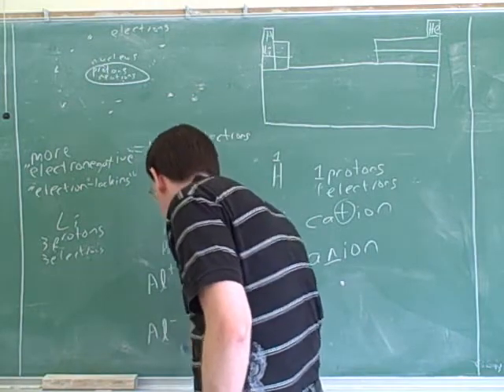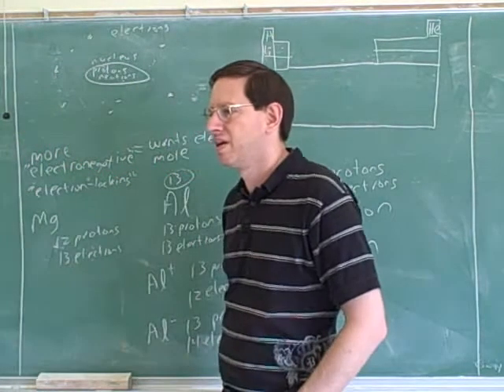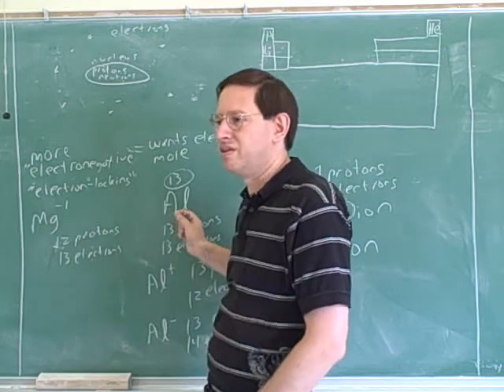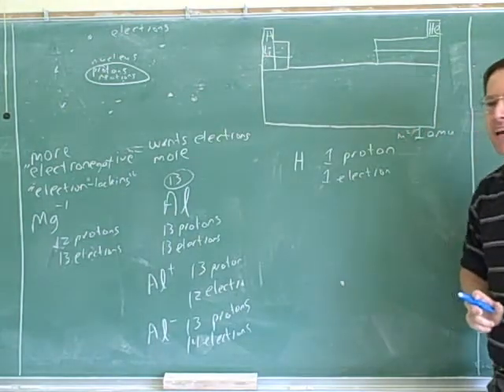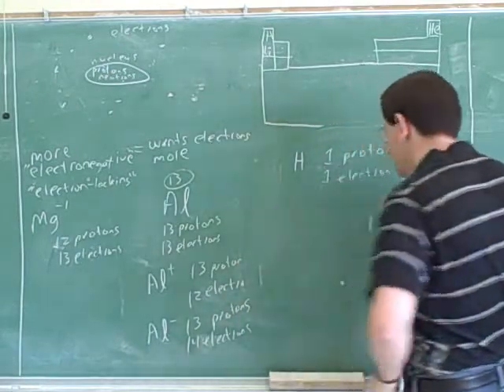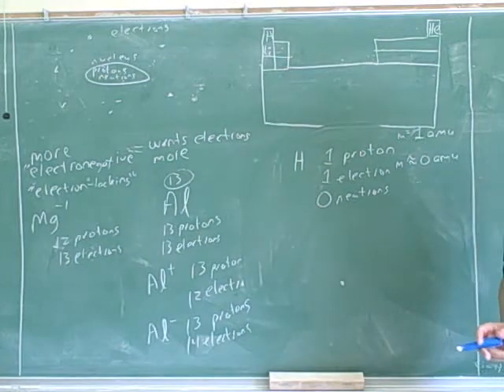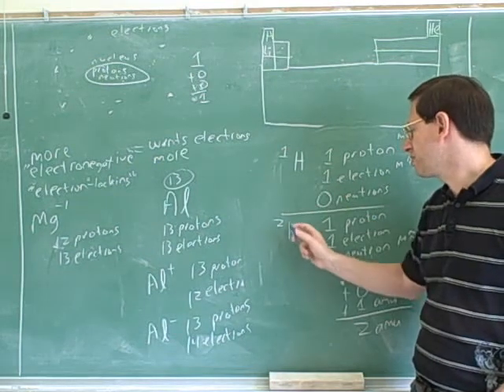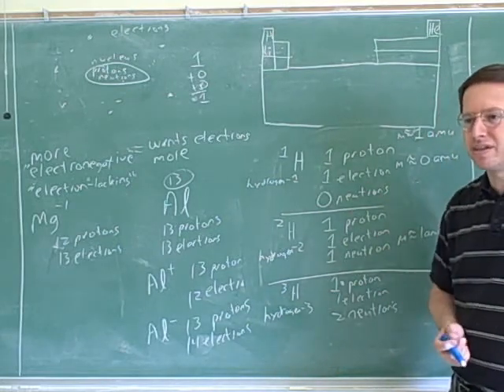Stoichiometry. Atoms, molecules, moles (2)